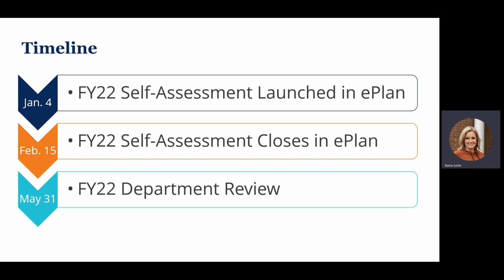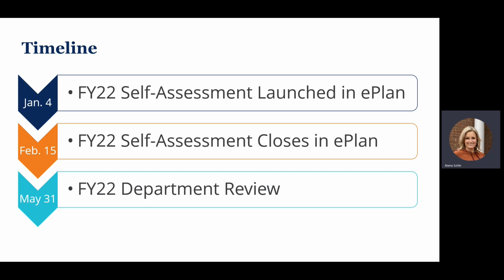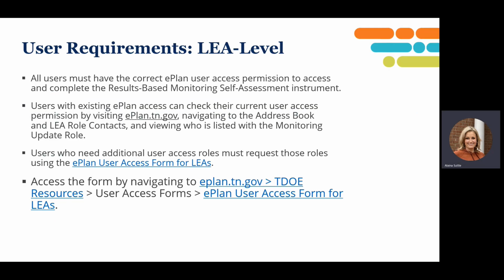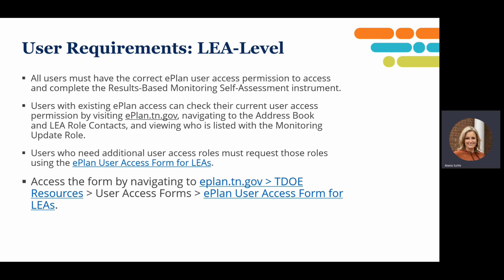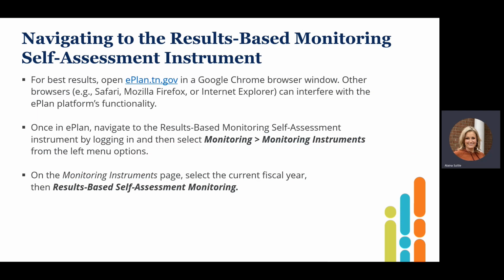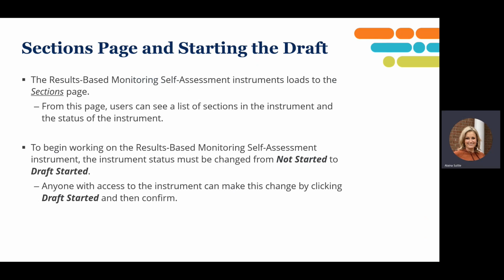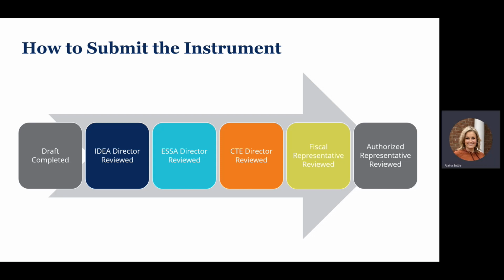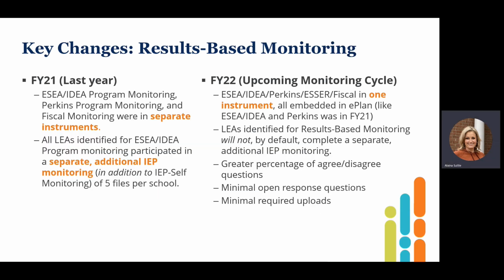FY22 Results-Based Monitoring Self-Assessment Webinar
This webinar provides LEAs with updates and useful tips for the FY22 Results-Based Monitoring Self-Assessment. It supplements the FY22 Results-Based Monitoring Self-Assessment Technical User Guide for LEAs found

Office hours are held each Monday at 2–3 p.m. CT (3–4 p.m. ET) and each Friday at 9–10 a.m. CT (10–11 a.m. ET) at the following link:

Phone Conference ID: 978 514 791#